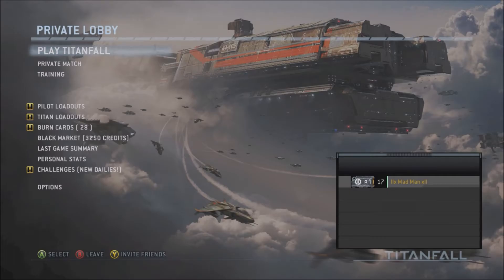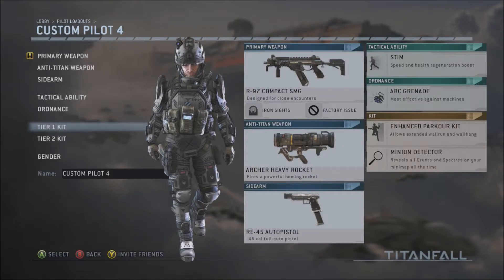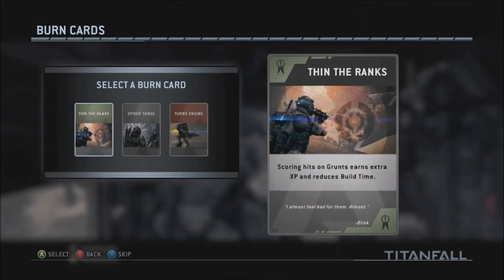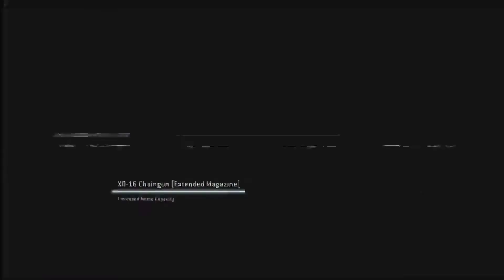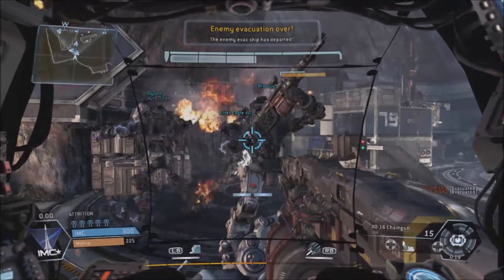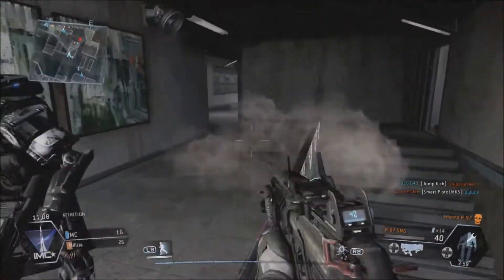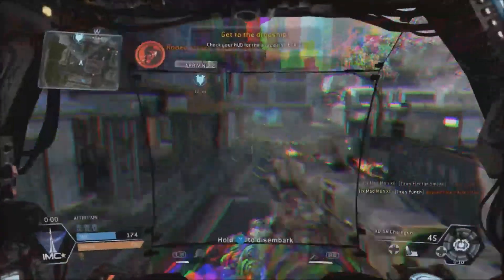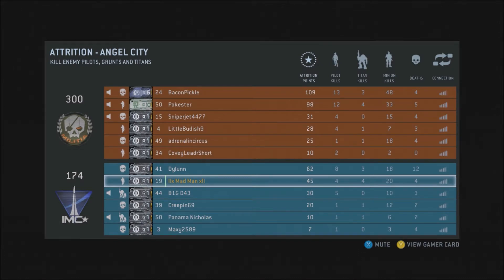Let's Play - Titanfall - Episode 7: AMP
Its not the voltage that kills you, its the Amperage!